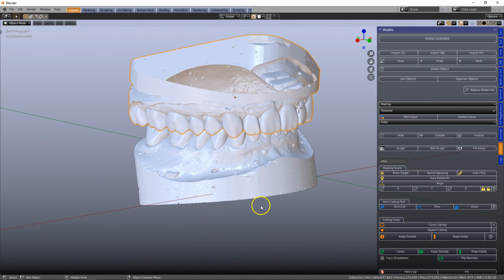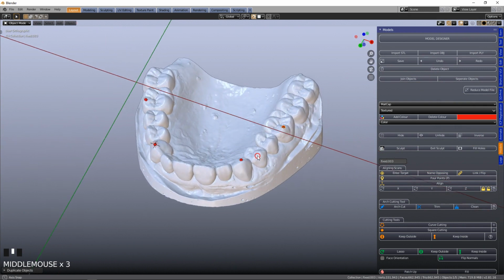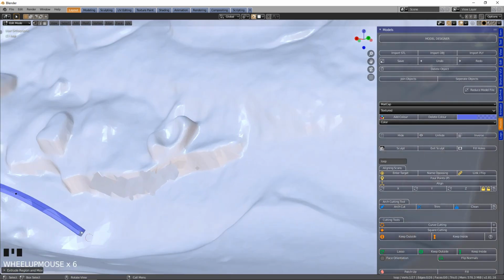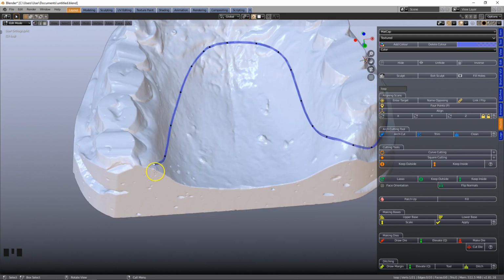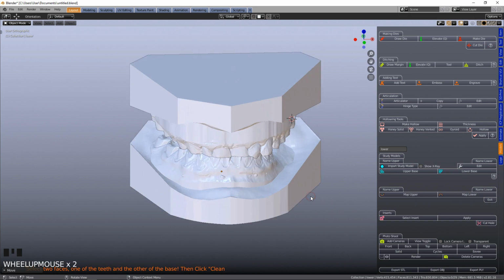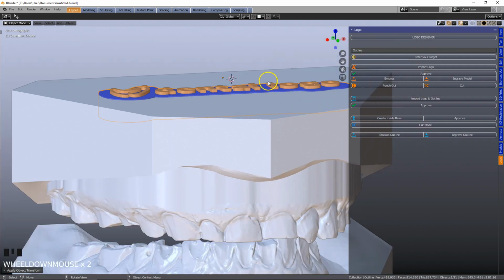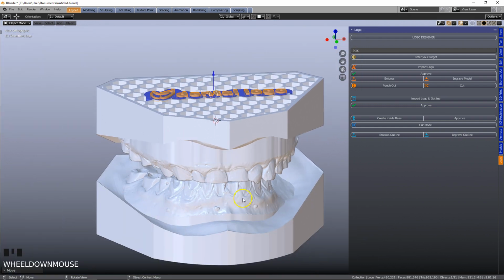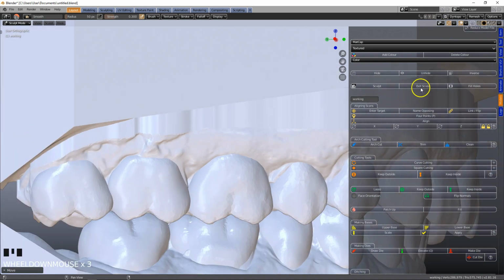Model and Logo Designer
This tutorial demonstrates how the two Modules work together. Alignment, cutting, mesh repair, Study Model and logo placement into a honeycomb.